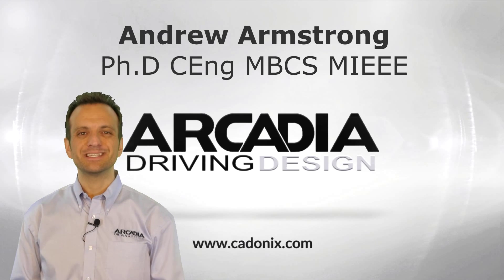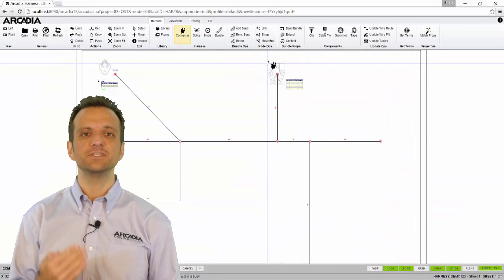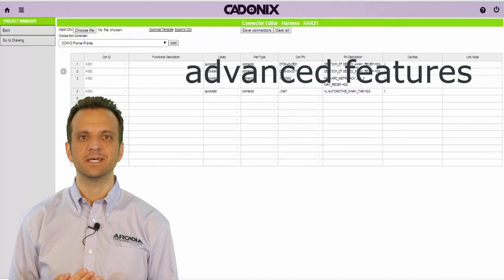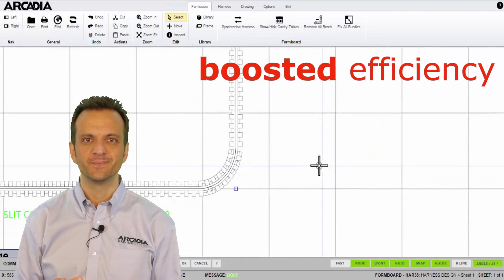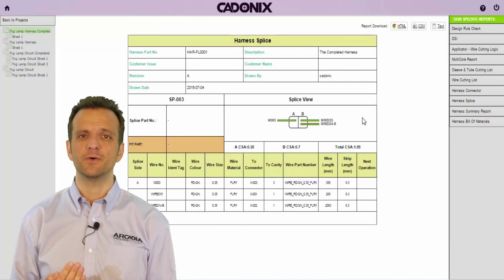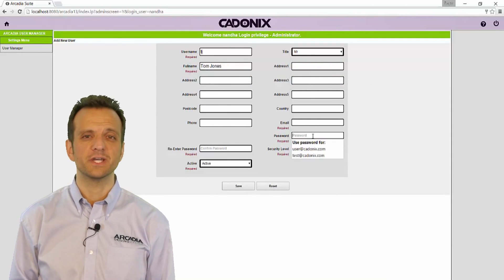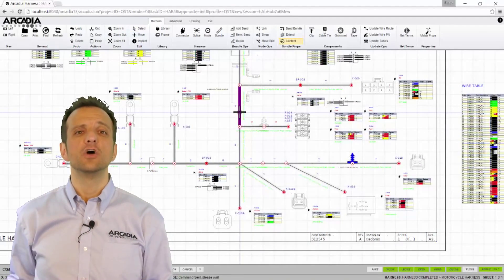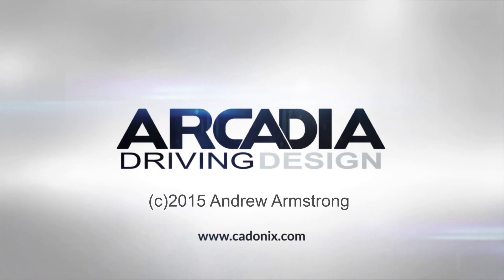Welcome to Arcadia | Wire Harness Design Software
Hi, my name is Andrew Armstrong and I would like to talk to you today about our Wire Harness Design suite, Arcadia.

Arcadia is a browser-based ECAD tool that operates entirely in the cloud. It is an end-to-end design and manufacture tool aimed to be as intuitive to a Wire Harness Manufacturer as it is to an electrical design engineer.

This powerful suite was designed by Harness Design engineers, harness manufacturers, and software experts to bring you a tool that represents the pinnacle of technology.

At Cadonix we are committed to making Arcadia the best tool in the industry, listening to your needs, and through continual improvement making it the only suite you will ever need.

Would you like to see how Arcadia can help you today?